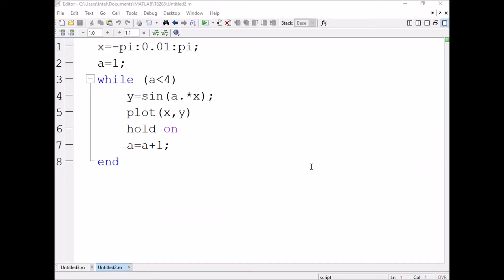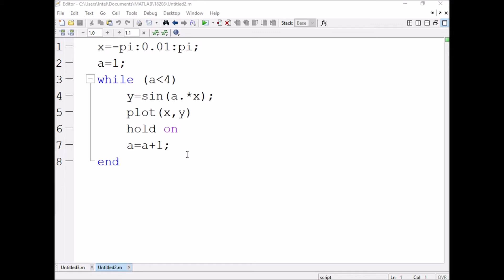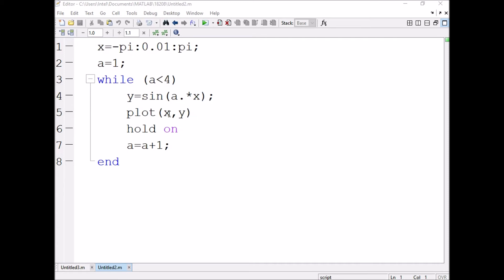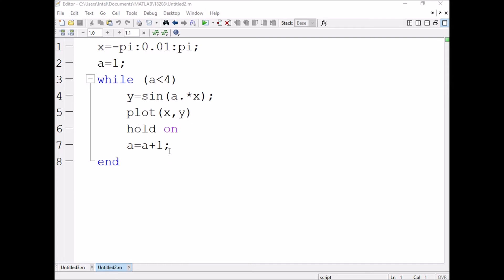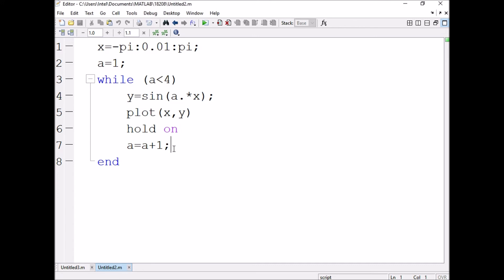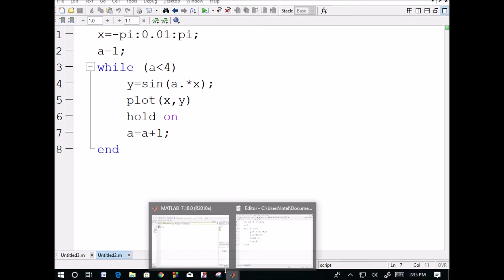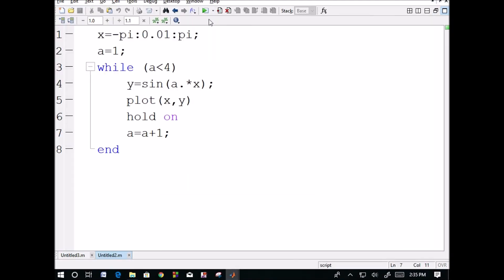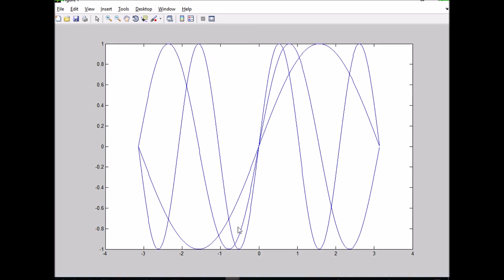69- While loop in MATLAB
This MATLAB tutorial is recorded for the benefit of students .